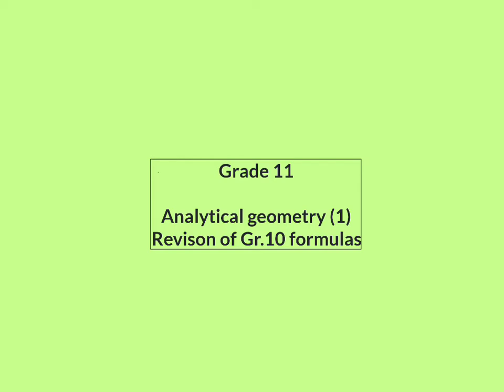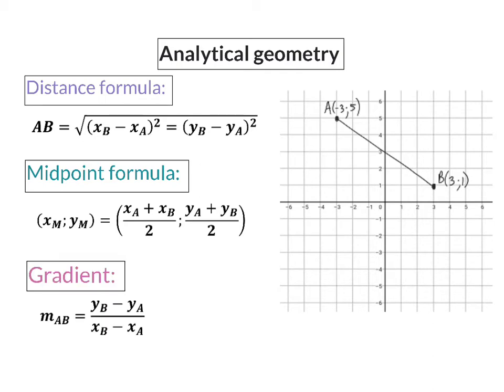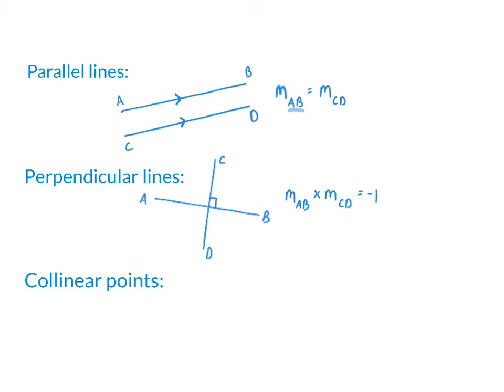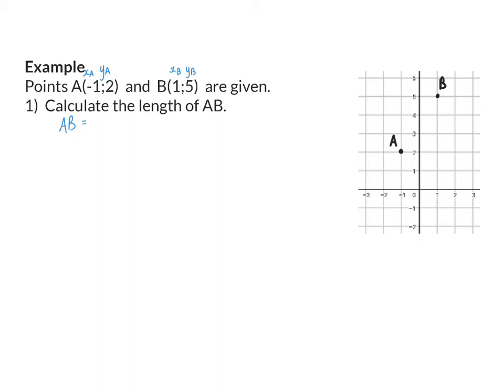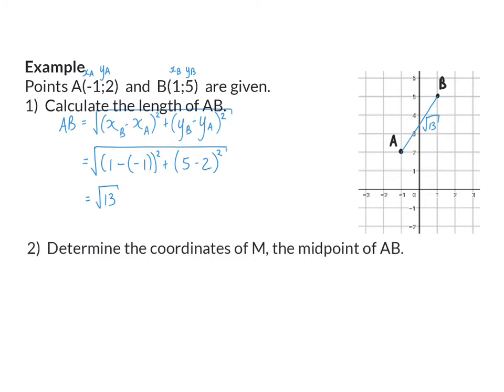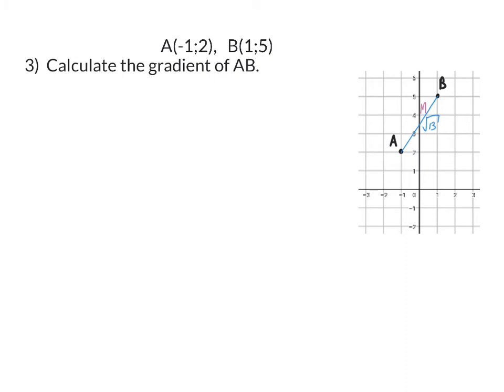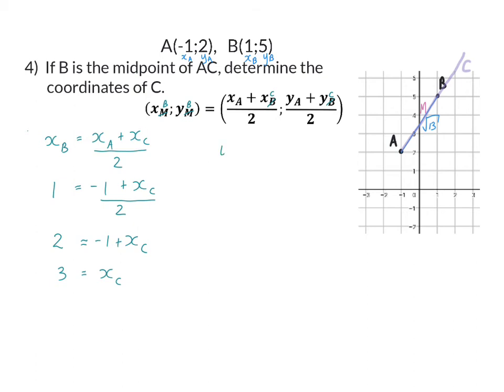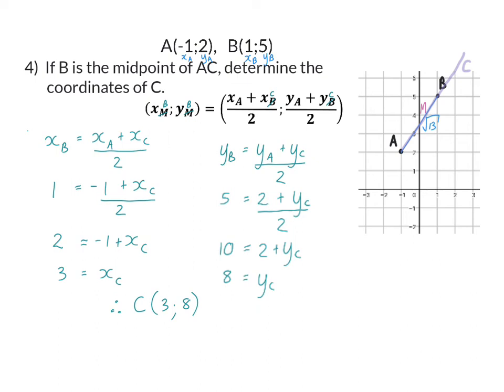01 Revision of Gr10 formulas